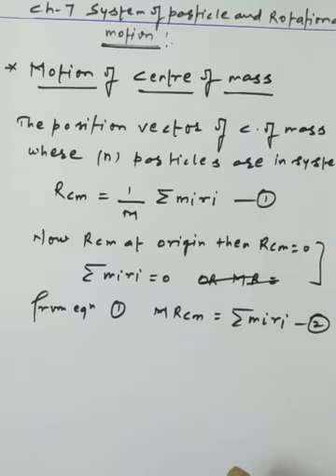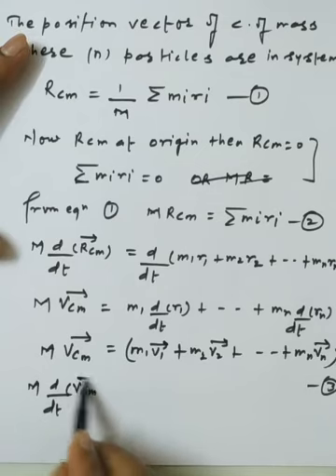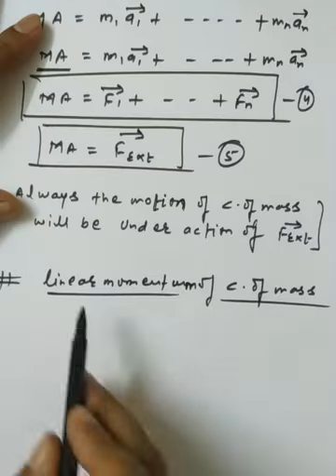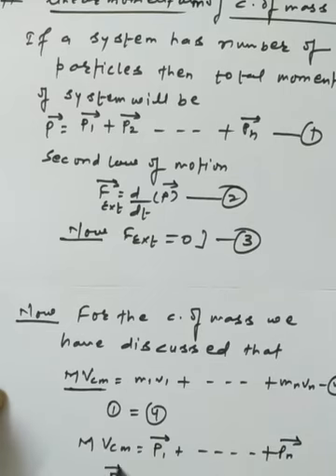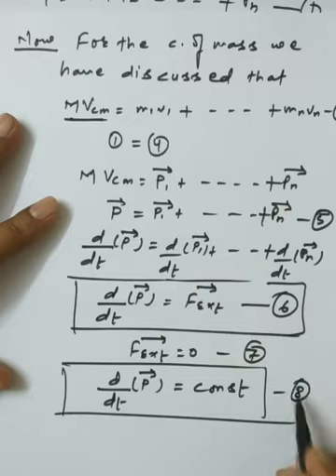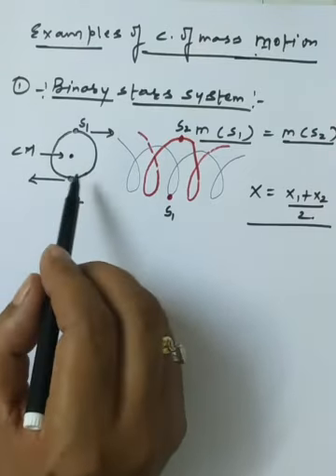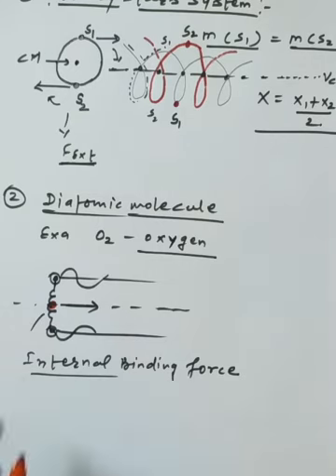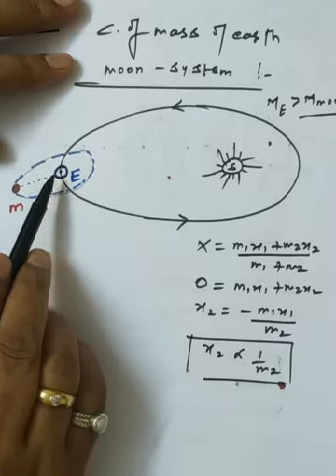Centre of mass part 2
Centre of mass and system of particle